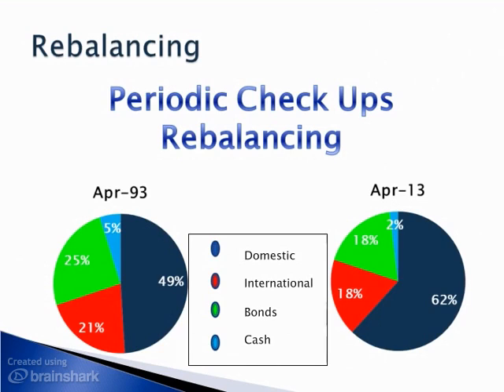How To Diversify Your Portfolio